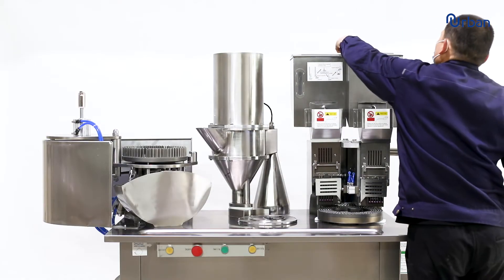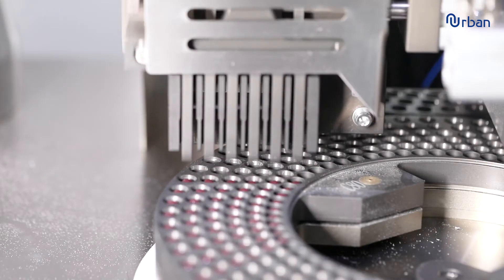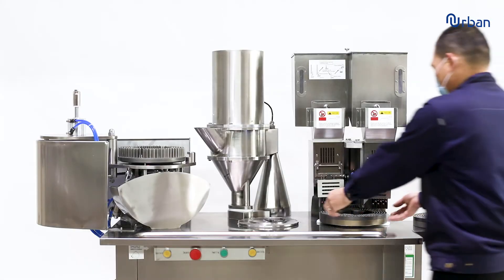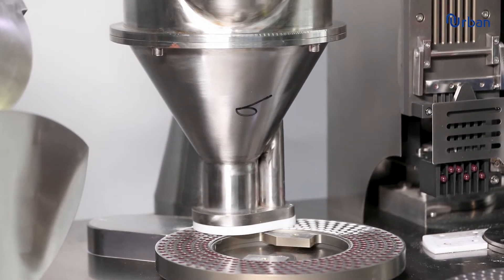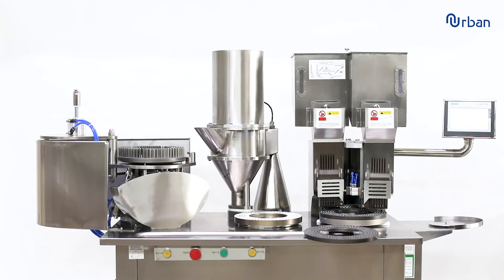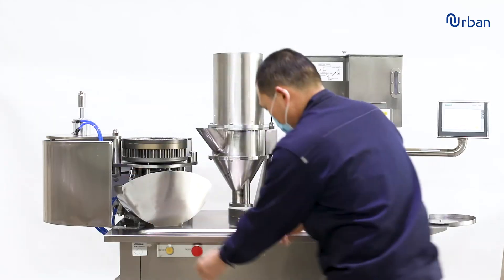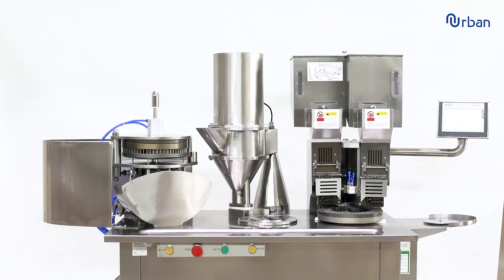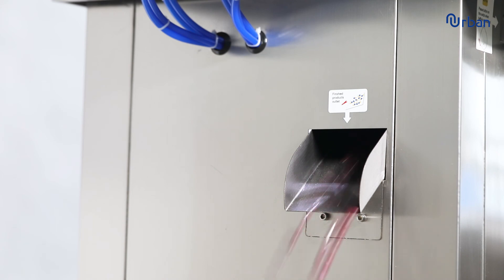How does semi-automatic capsule filling machine being operated?( double-head)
Our machine business: mask making machine| packing machine| capsule filling machine| cartoning machine| tablet counting machine| ear loop welding machine

Urban packline-We are one of the leaders in China's mask manufacturing machine factories. The types of masks include N95 and medical masks. Besides we also have the business of capsule filling machine, tablet counting machine, packing machine.,etc.

Look forward to working with you.